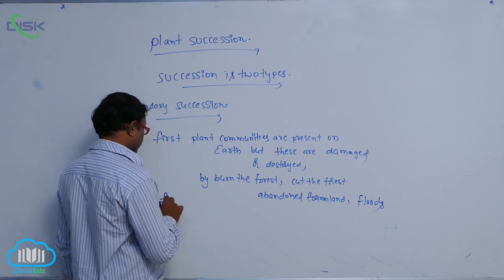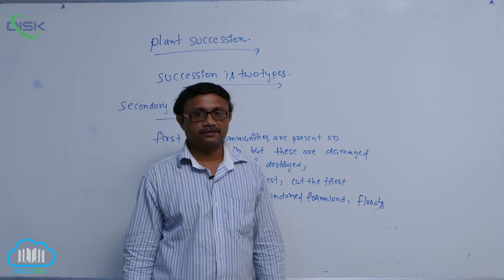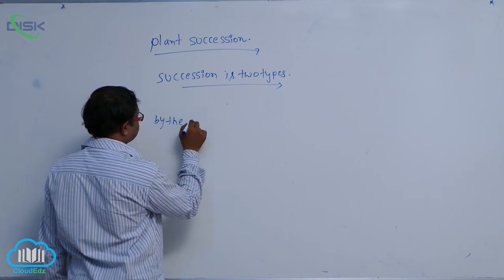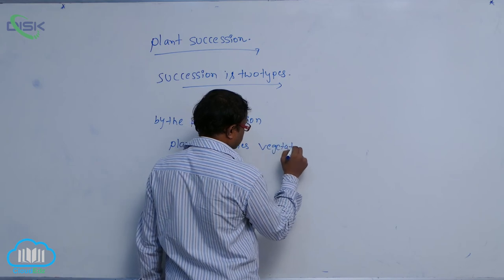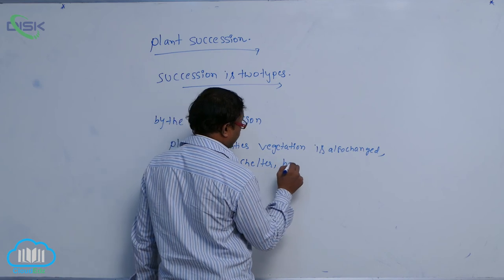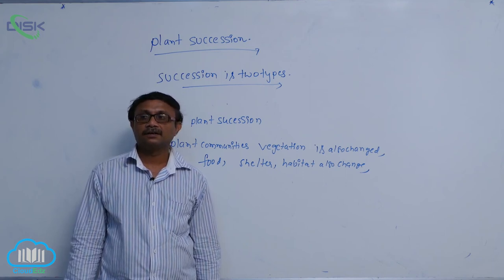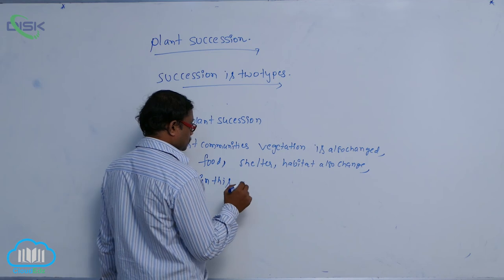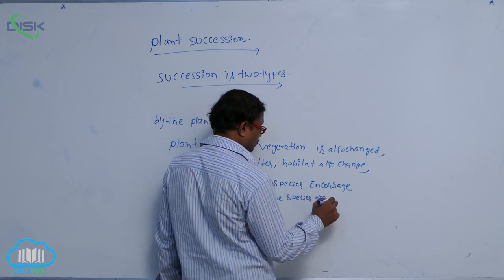PLANT SUCCESSION || Secondary succession || Disk Telangana